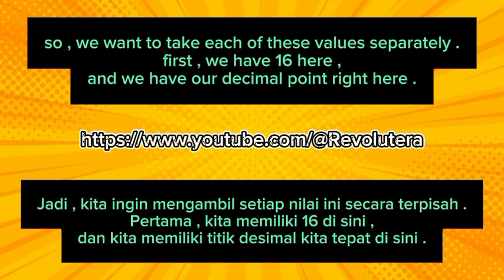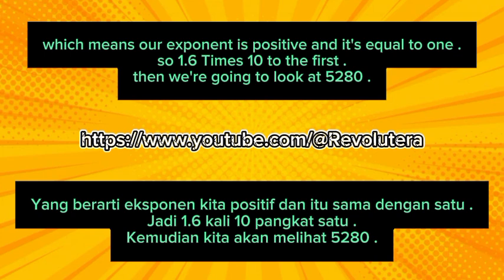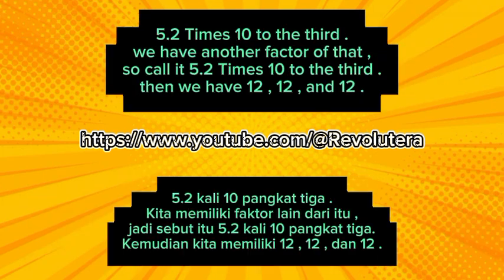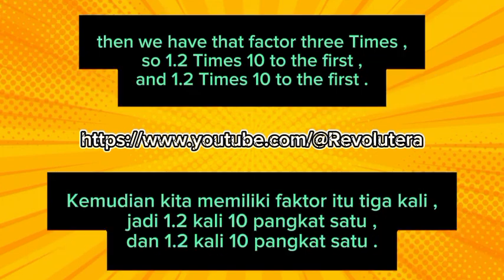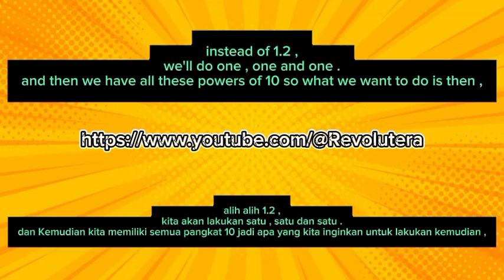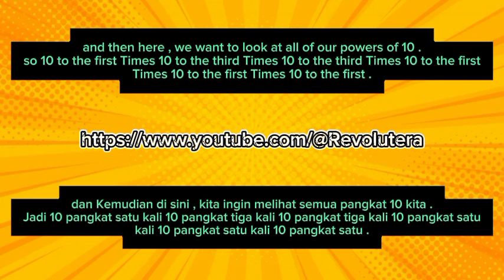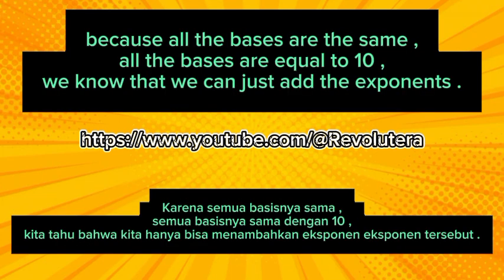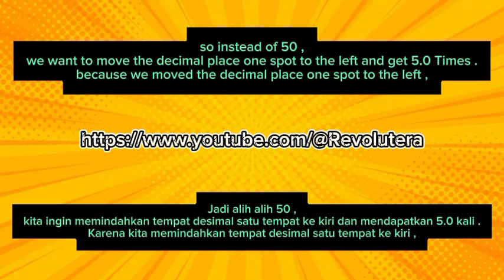BELAJAR BAHASA INGGRIS 9 // MTFOF - 126 , ESTIMATING SCIENTIFIC NOTATION VIDEOS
Senin 16 Desember 2024